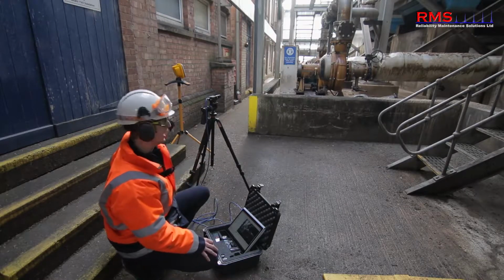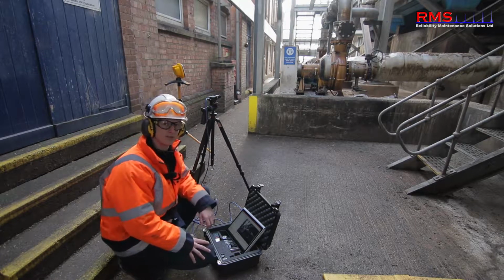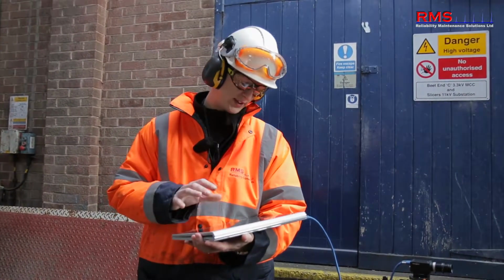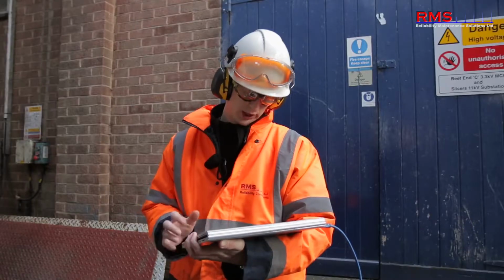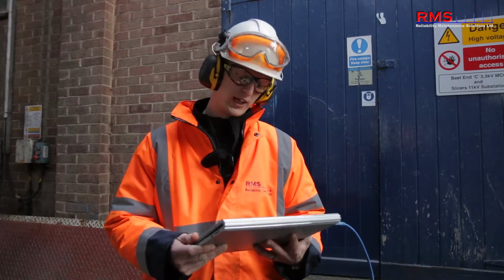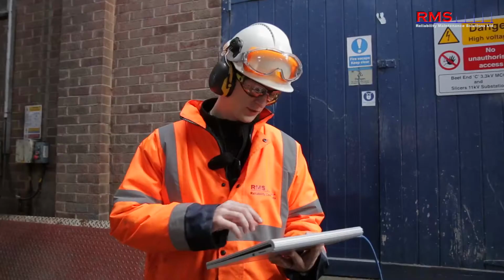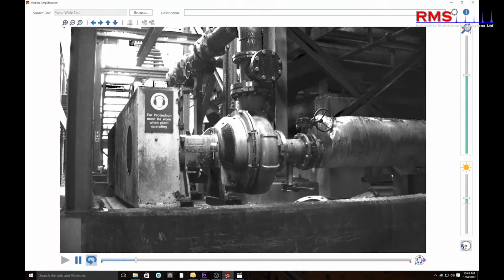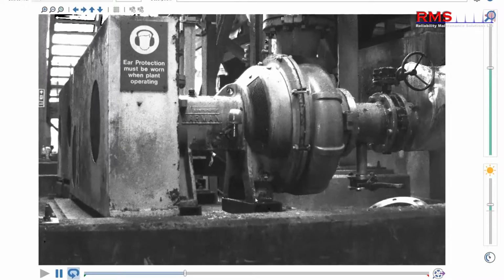Miscellaneous Motion Amplification™ IRIS M™ Acquisition and Amplification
Video uploaded by RMS (Reliability Maintenance Solutions) in the United Kingdom.